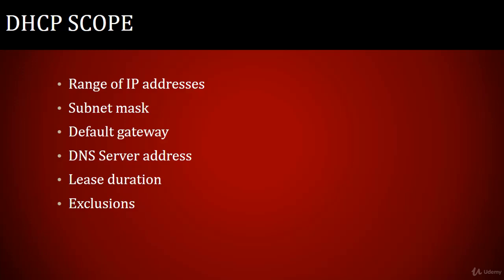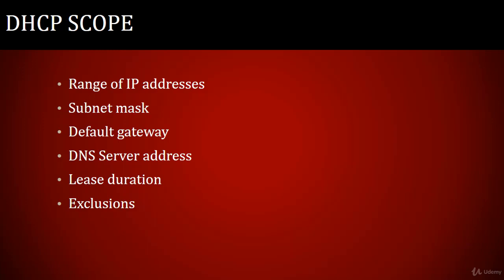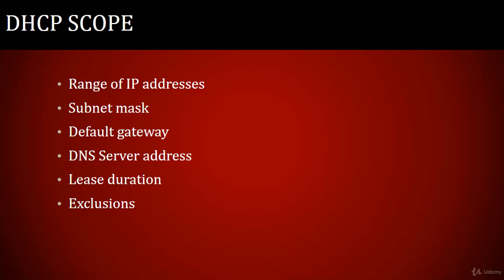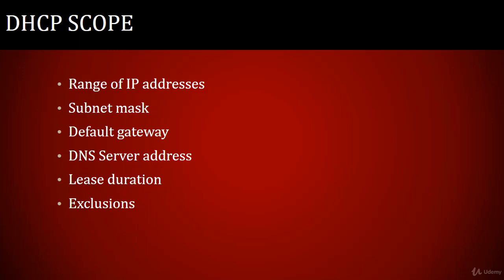Buoi3_4_3 DHCP Scope PPT